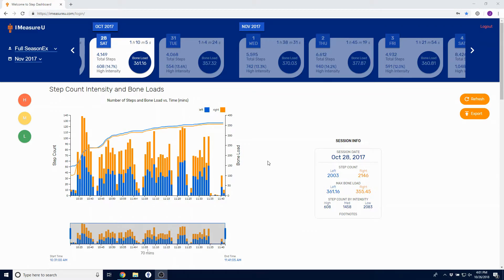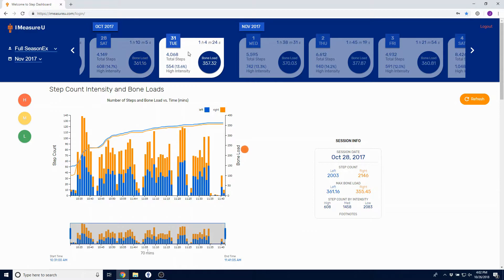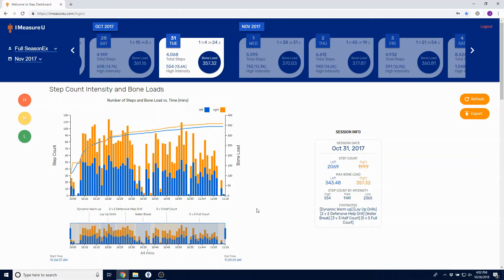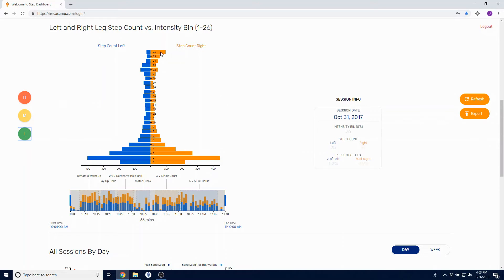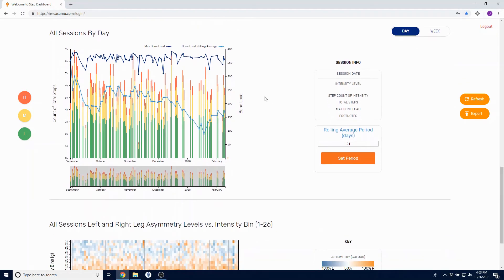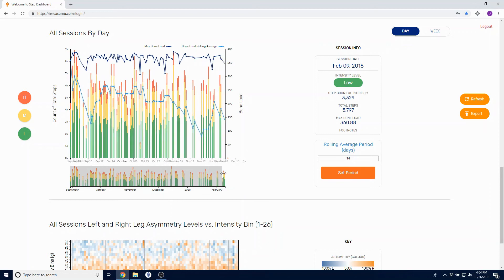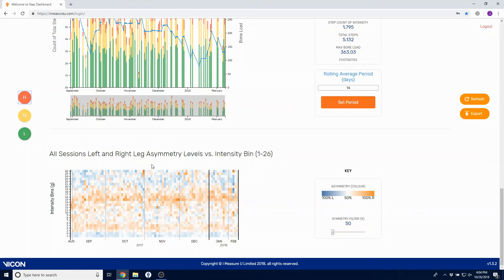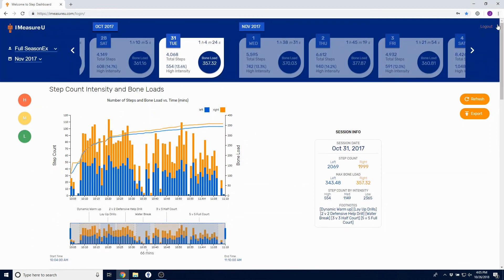IMeasureU Step Dashboard Introduction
An introduction to the graphs and features of the IMU Step Dashboard